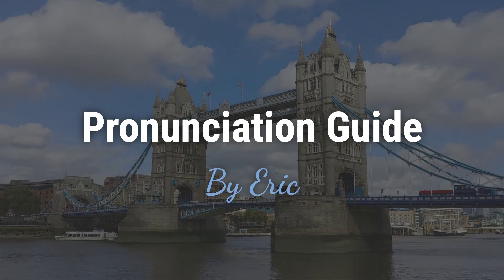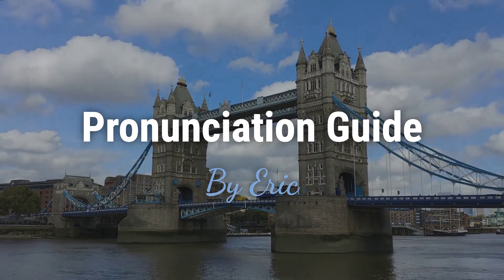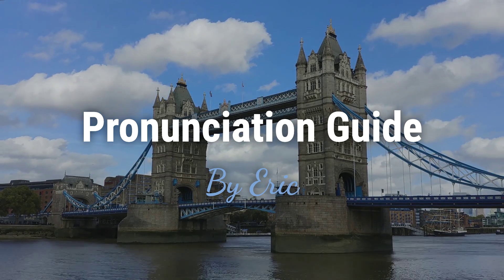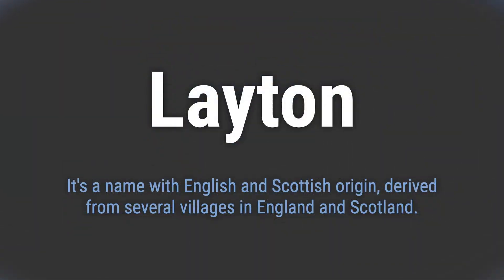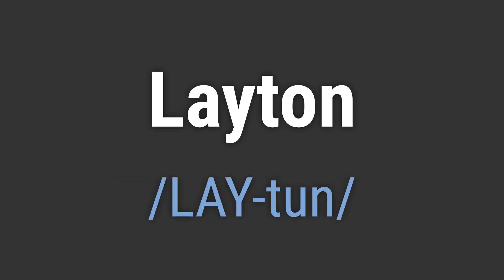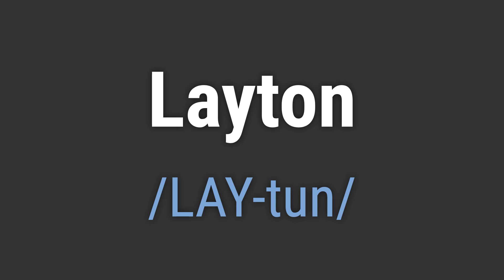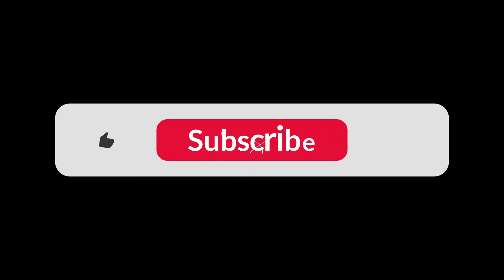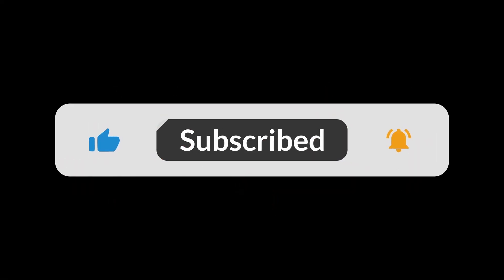How to Pronounce Name Layton (Correctly!)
Welcome! Here you will hear how to pronounce Layton correctly.
It's a name with English and Scottish origin, derived from several villages in England and Scotland.
To pronounce it correctly, emphasize the 'lay' sound followed by a soft 't' and 'un' sound at the end.

a18d